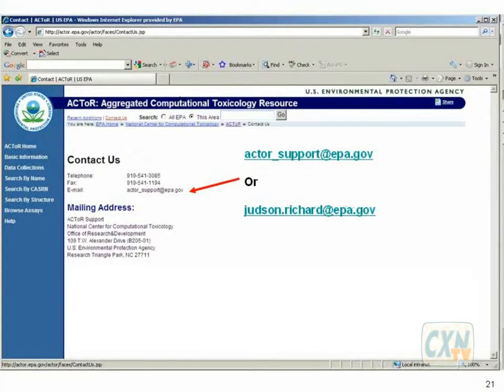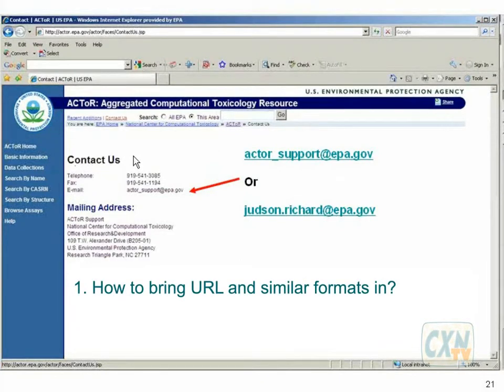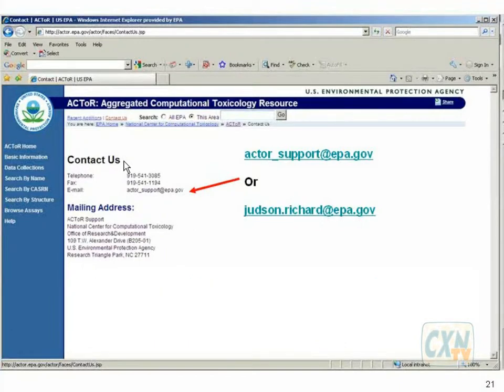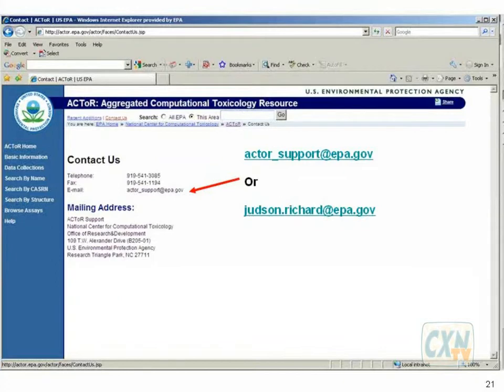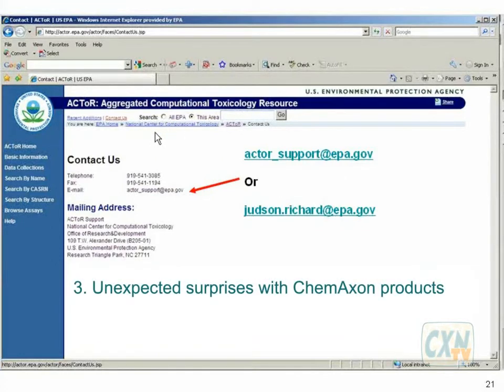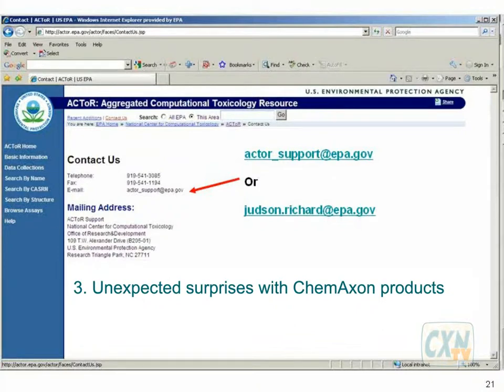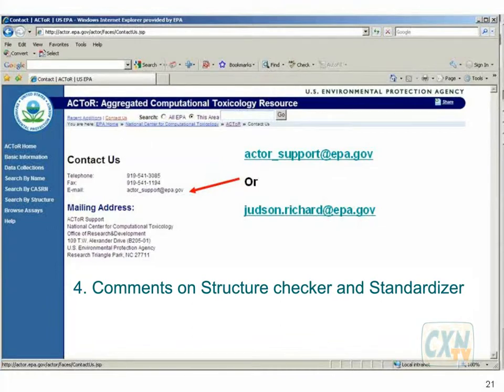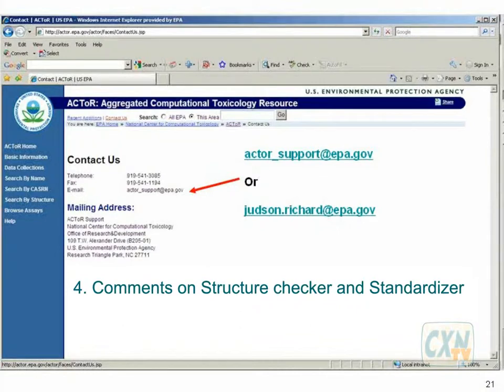ACToR Webinar - QnA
1. How to bring URL and similar formats in?
2. Plans about Web service on the Internet
3. Unexpected surprises with ChemAxon products
4. Comments on Structure checker and Standardizer

Presenter "Richard Judson - EPA"
"Alex Allardyce - ChemAxon"